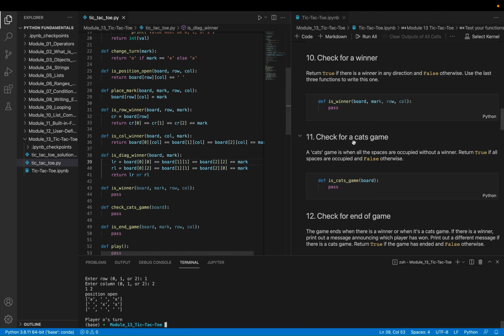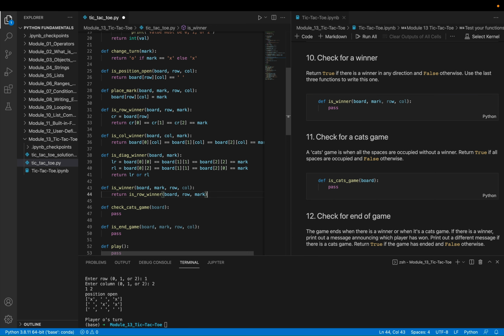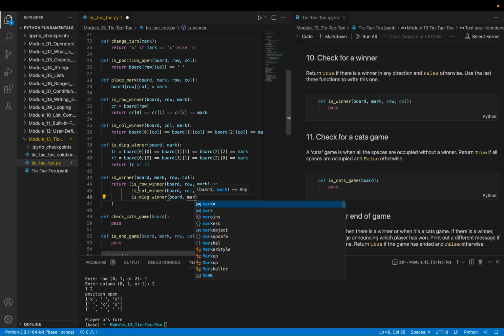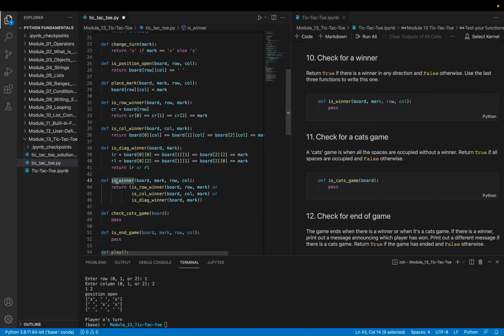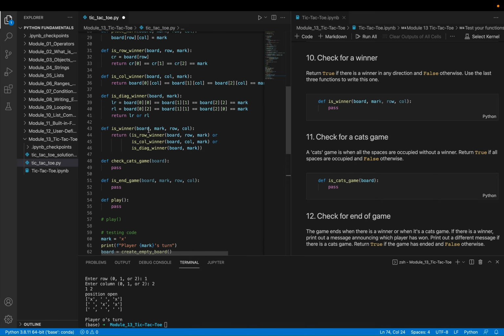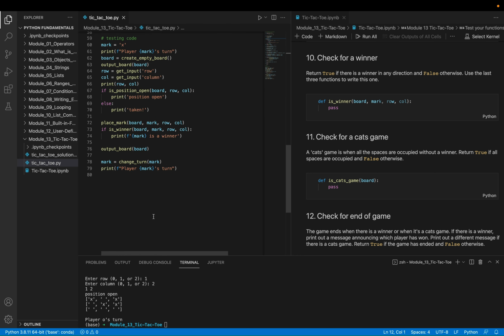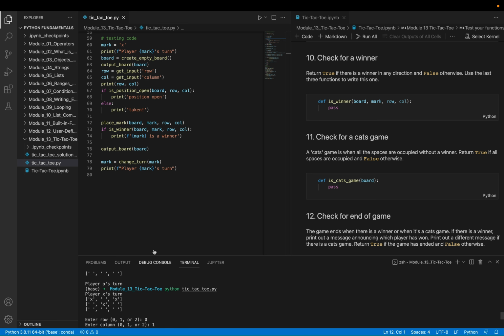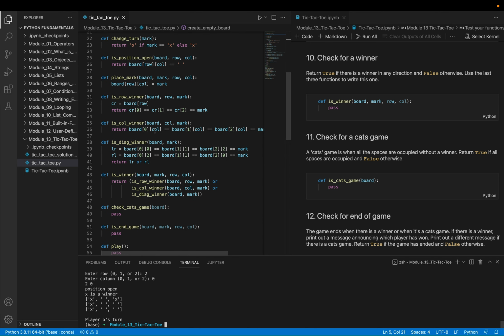11 Check for a Winner